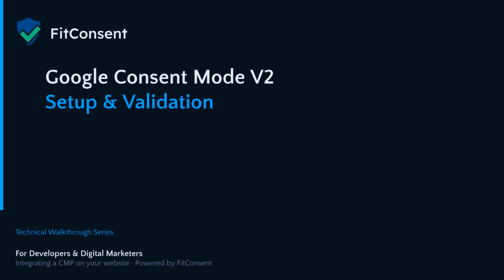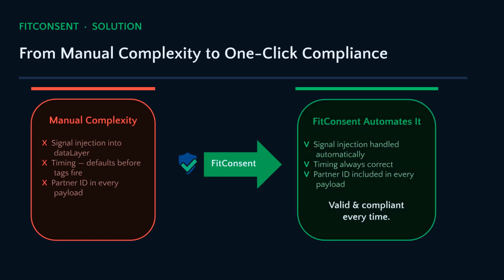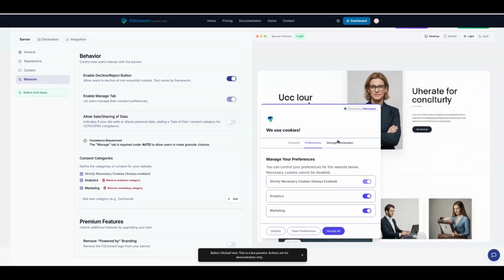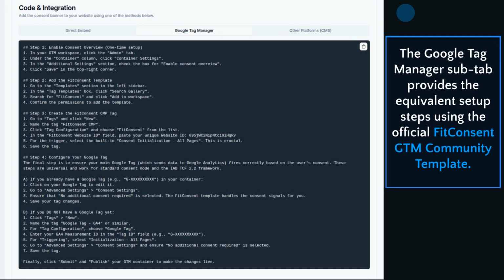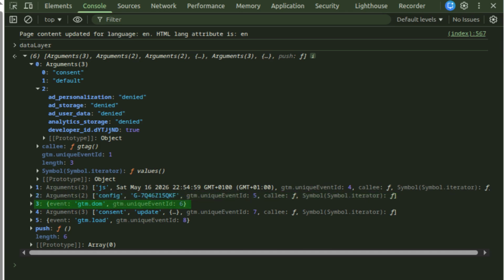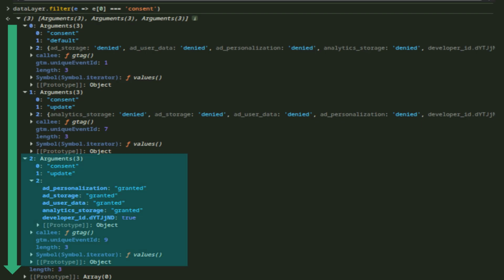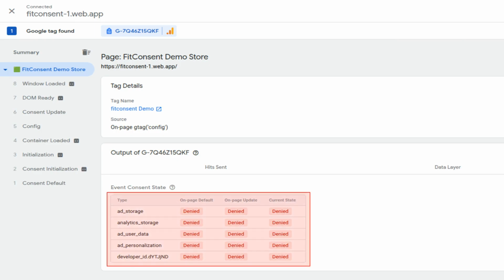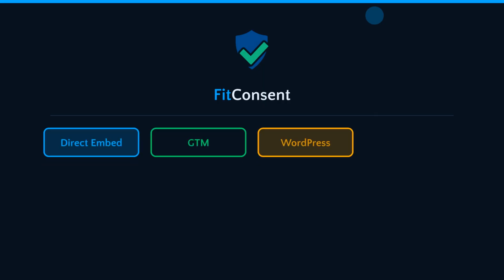Google Consent Mode V2 Setup & Validation — FitConsent Direct Embed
See exactly how FitConsent implements Google Consent Mode V2 as an active CMP — from dashboard configuration to live dataLayer validation and Tag Assistant verification using the Direct Embed (gtag) integration method.

• How to configure Consent Mode V2 settings inside the FitConsent dashboard
• The complete Direct Embed snippet and where to place it in your site's head
• How to read the dataLayer to confirm consent default and update signals are firing correctly
• How to validate Consent Mode behavior using Google Tag Assistant
• What cookieless pings look like before and after user consent

Google Consent Mode V2 Advanced Mode is required for EU traffic if you want Google's conversion modeling to fill gaps when cookies are blocked. This walkthrough shows every step end-to-end — no guesswork, no missing signals.

📌 CHAPTERS
00:00 Introduction & Consent Mode V2 Overview
01:56 FitConsent Dashboard Configuration
04:08 Direct Embed Code Integration
05:54 Live Demo Site Walkthrough
06:14 dataLayer Inspection — Consent Default & Update Signals
08:00 Banner Interaction — Accept All
08:10 Reading the dataLayer After Consent
10:12 Tag Assistant Validation
12:53 Summary

👍 If this helped you implement Consent Mode V2, leave a like — it helps others find this guide.
💬 Drop a comment if you have questions about your specific setup.